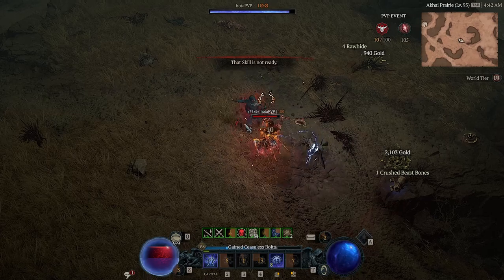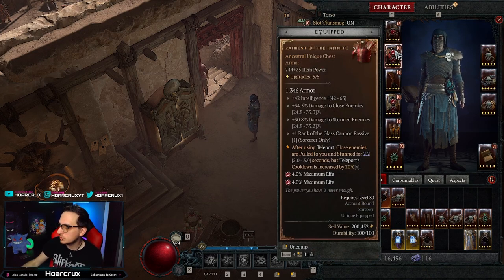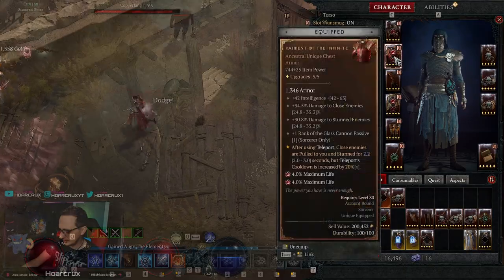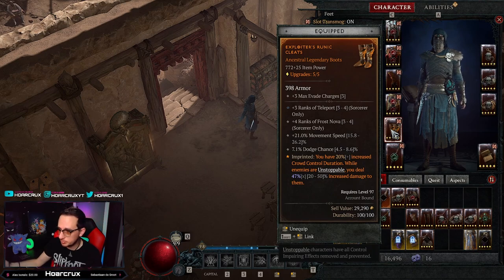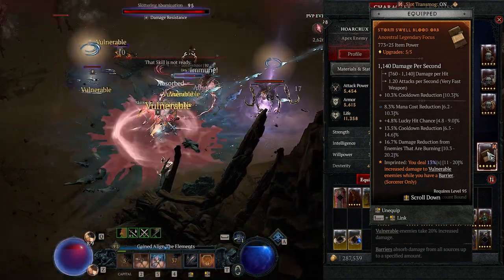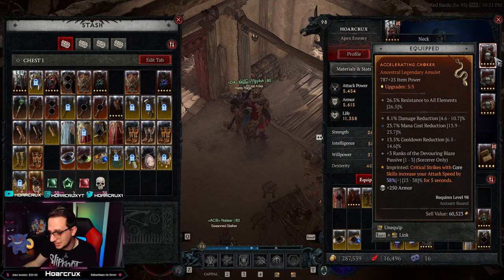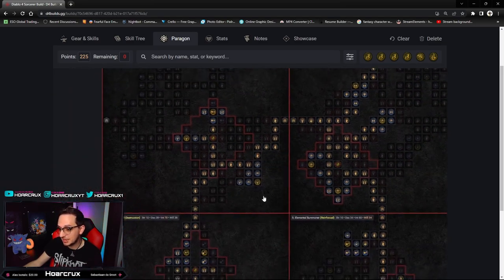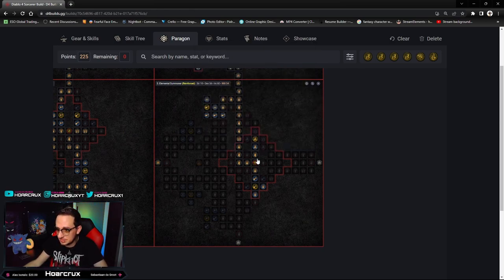Diablo 4 Ice Sorcerer PvP Build ❄️Hoarfrost❄️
In this video I showcase by ice sorcerer PvP build for Diablo 4. While Ice Sorcerer is not a "meta" class when you reach endgame PvP, it still has play against most classes besides the HOTA-rds... There is plenty of gameplay scattered throughout. This is a new video format so if you have suggestions on how to improve, feel free to lemme know. The link to the build is just below for easier reference

⏰Timestamps⏰
0:00 Intro/Gameplay
1:27 Gear/Gameplay
14:31 Skill Tree
17:01 Paragon Boards
20:19 Shout-Outs!
🎵Music🎵